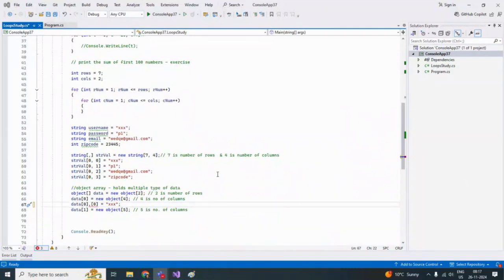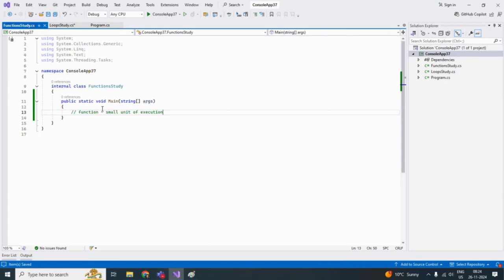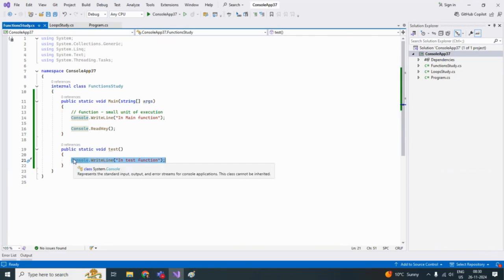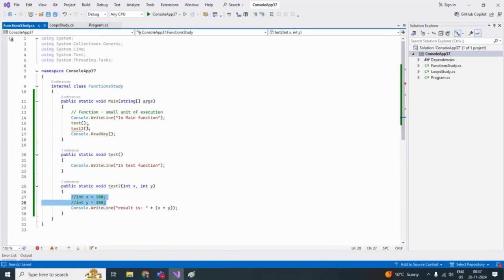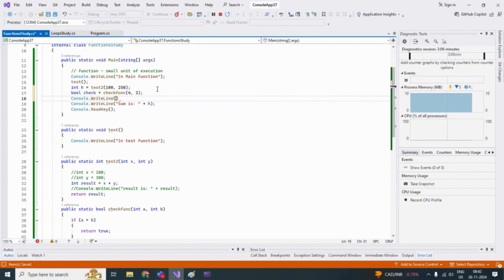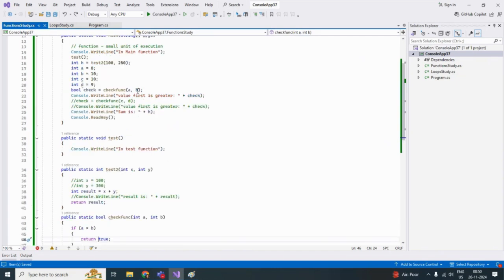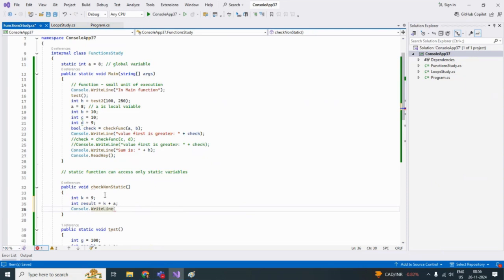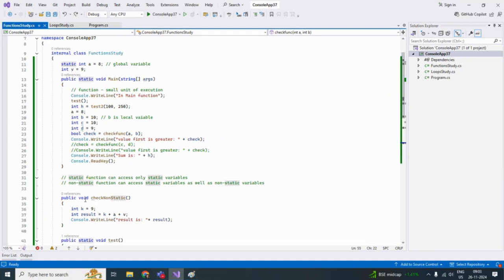selenium C# Training Class 3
Selenium Training for Beginners video that explains topics:
Local Variables
Global Variables
Creating Objects in C#
Meaning of static
Why is main method static?
Object and Object References
Call by reference and Value